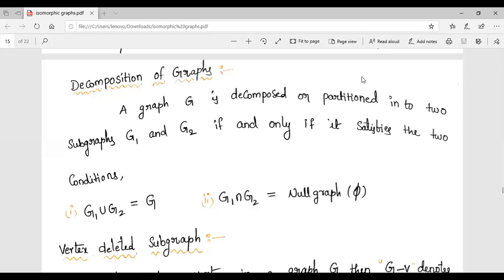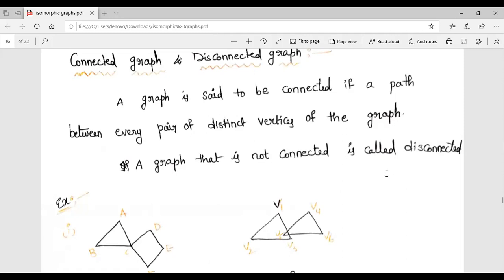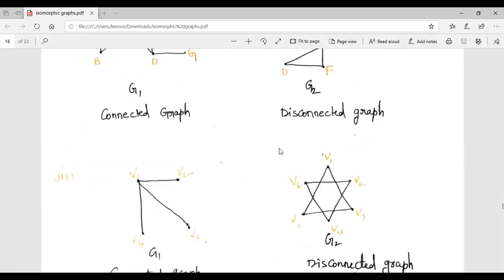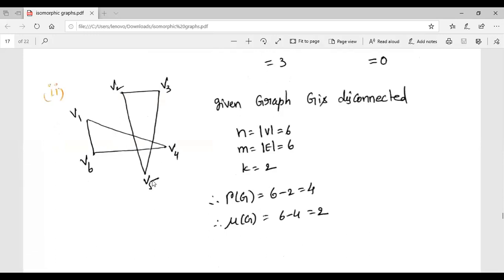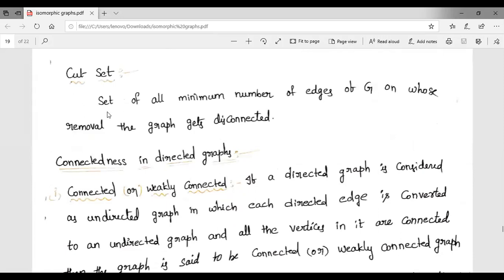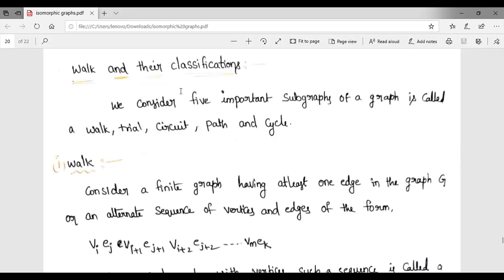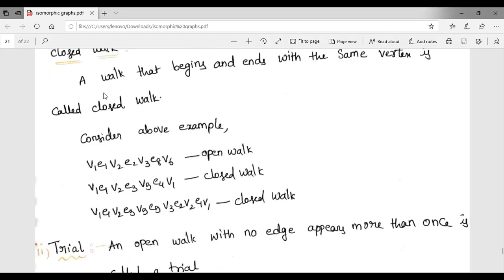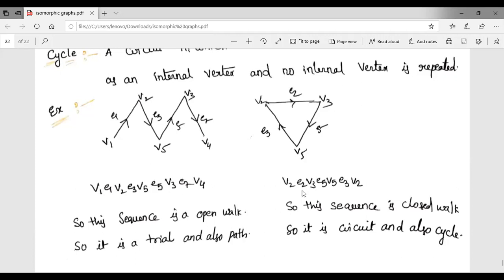36. Paths and Circuits| MFCS /DMGT